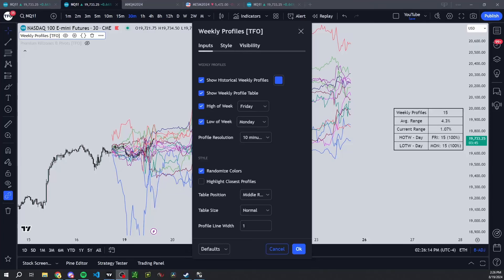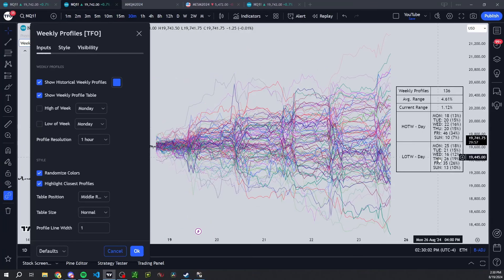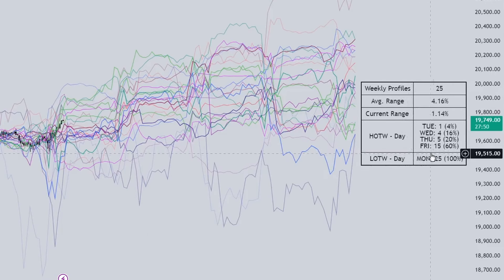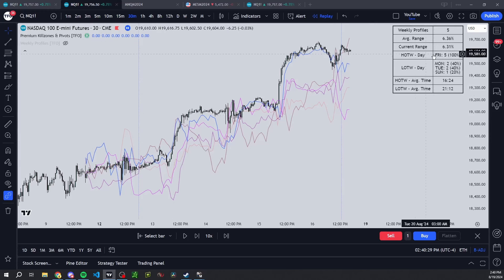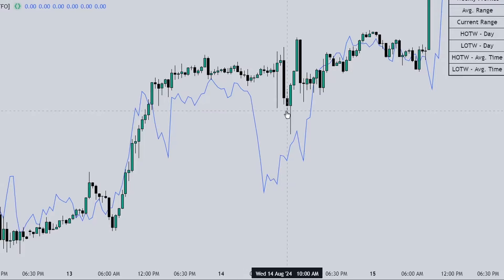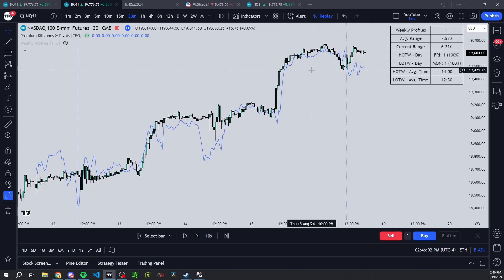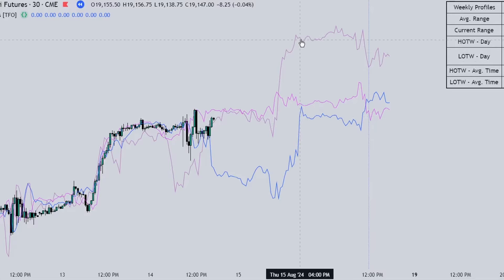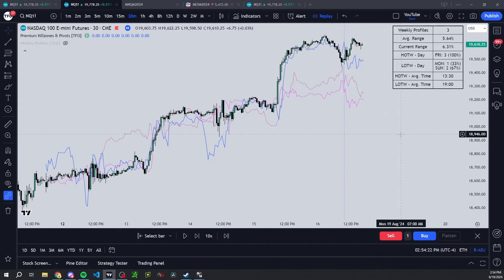Using TradingView to Find Historical Matches for This Week's Price Movement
In this video I'll be walking through my new Weekly Profiles indicator for TradingView, as well as some ideas I've been working on to expand on the original concepts.

Public Indicator: 0:00
Previous Week Example: 3:51
Day-by-Day Example: 7:27